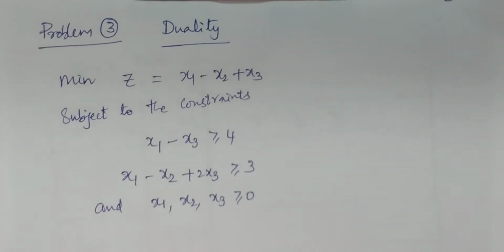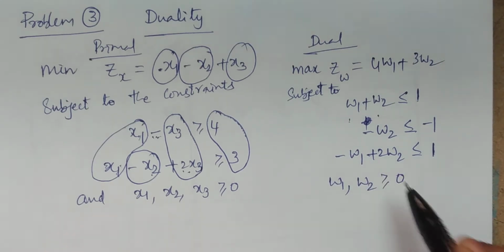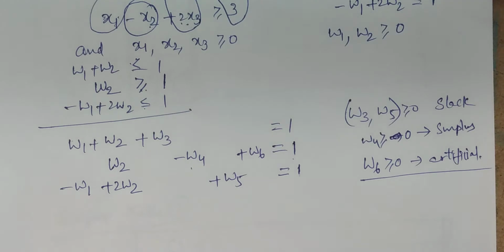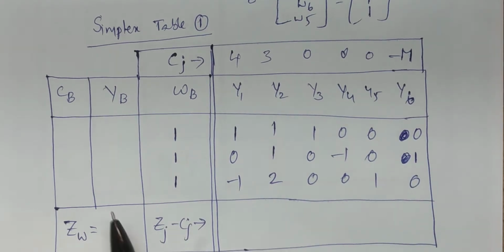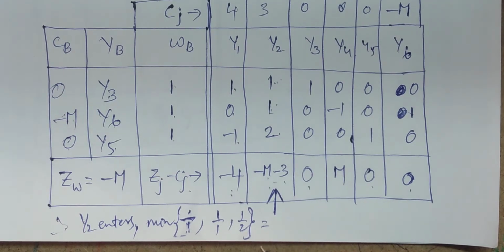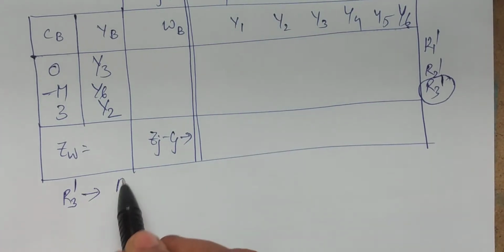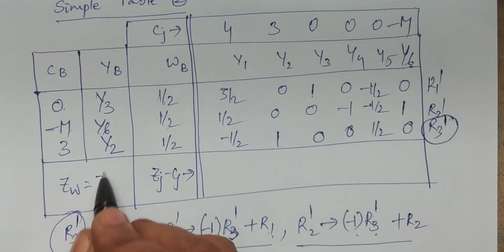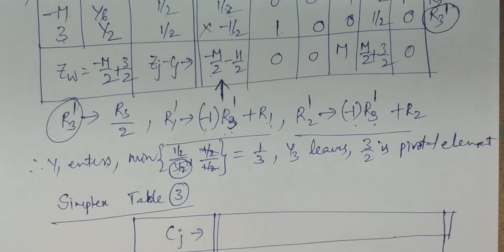Problem 3 Part 1of Solving LPP using Duality - BSc Statistics